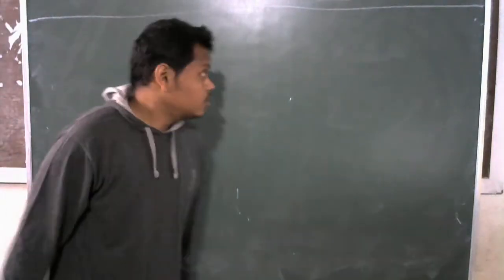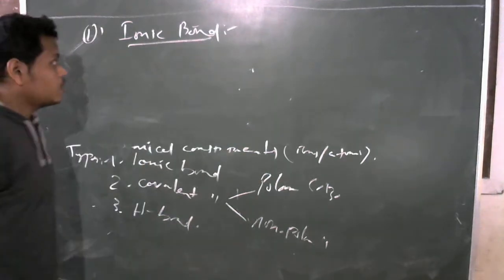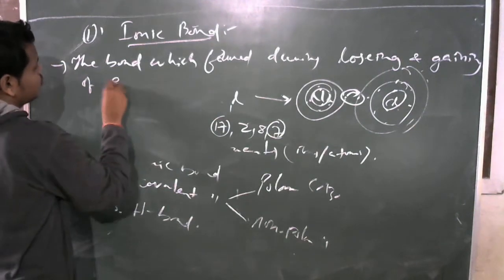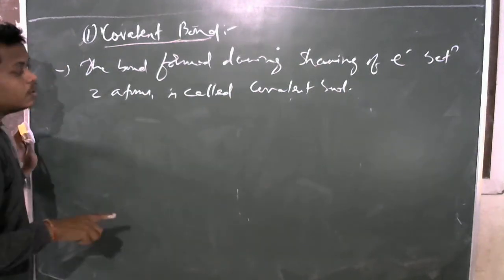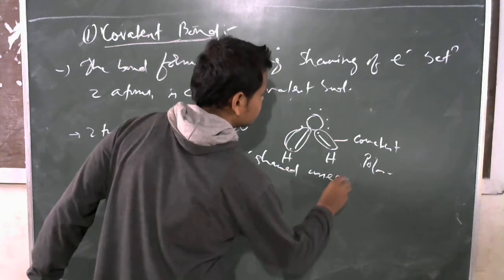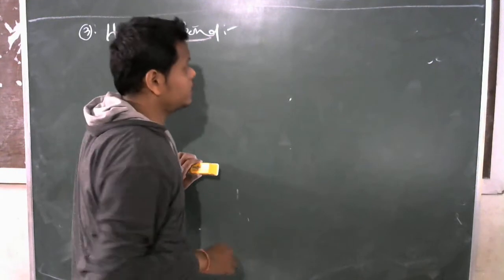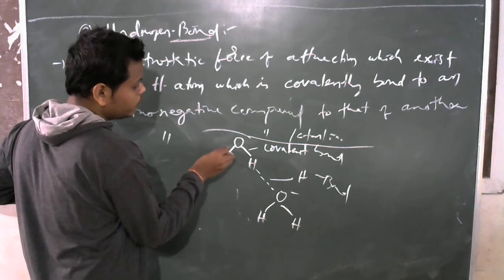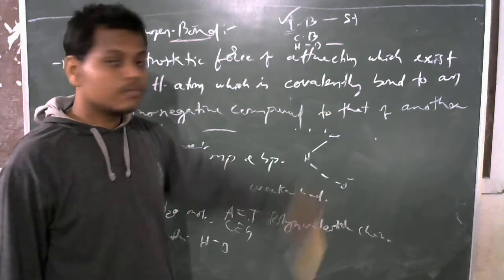Types And Significance Of Chemical Bonds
Topic discussed -
Types of chemical bonds & their basic properties & significance
Ionic bond
Covalent bond
Hydrogen bond
Thank you for providing the required set ups and allowance to record this video. Thank you everyone for your help, time and effort to make this video possible.